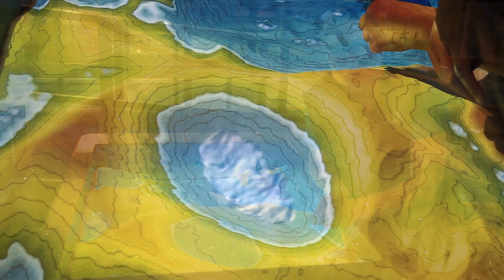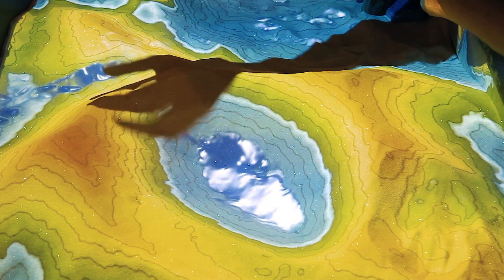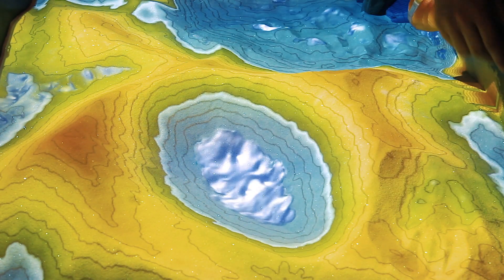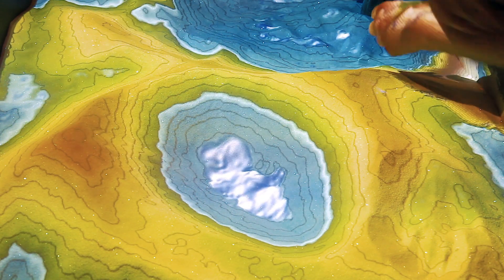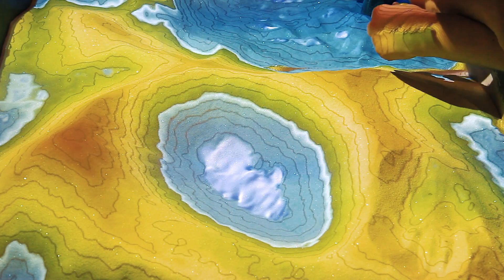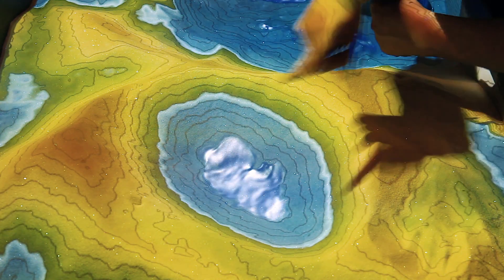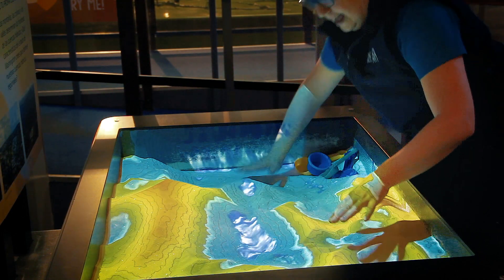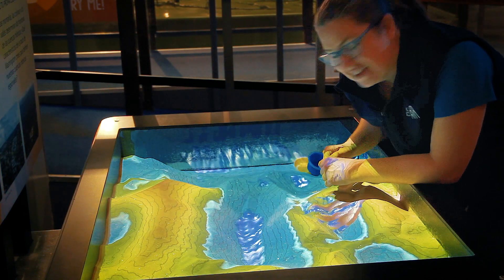We All Live Downstream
Explore our We All Live Downstream exhibit featuring a contour map made with augmented reality technology. Learn about watersheds and see what happens to water when it lands on mountains, where it goes, and how it travels to the streams.

PacSci Now brings you into daily life at PacSci with behind-the-scenes content. See the butterflies flutter, listen to interviews with staff, try STEM activities, meet STEM professionals, and learn about a wide variety of scientific topics. Get to know the fun and quirky side of PacSci, while learning about scientific topics.